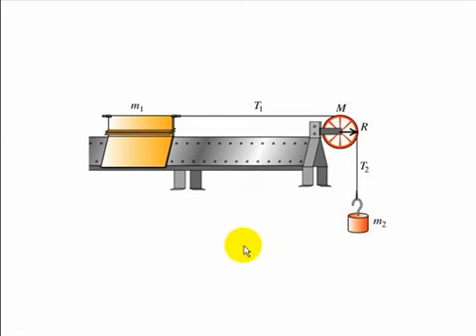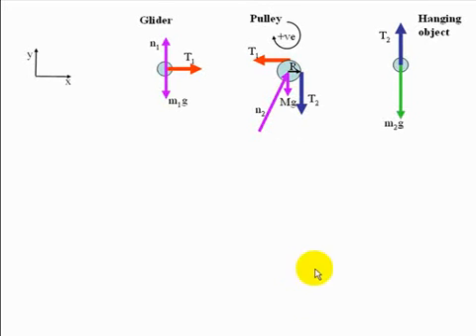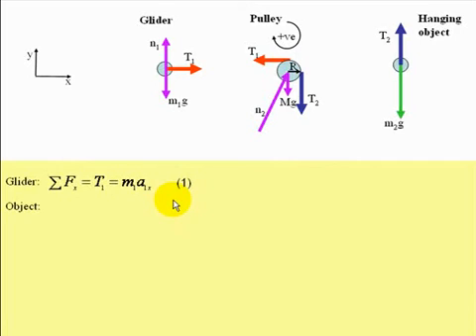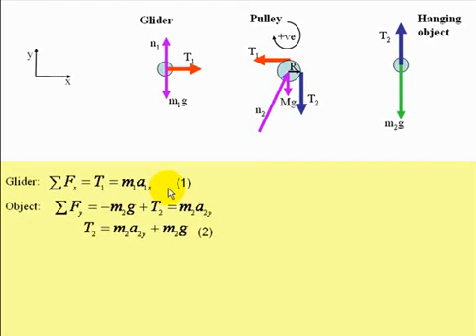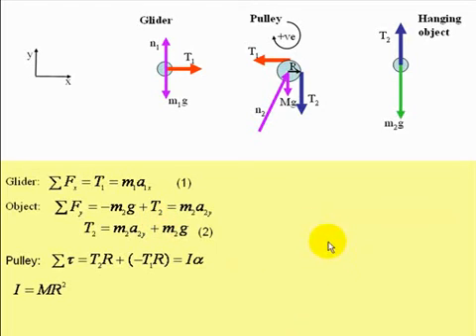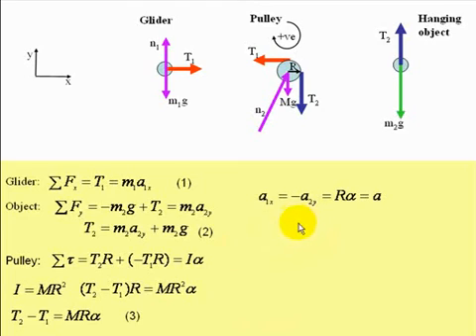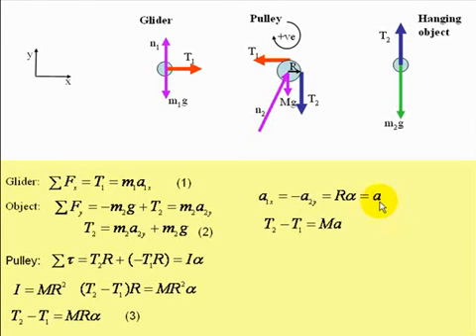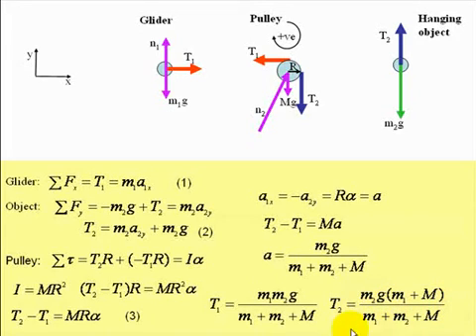glider on an air track connected to a weight using a pulley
A glider slides without friction on a horizontal air track. It is attached to a block by a massless string, running through a pulley. We find the acceleration of each body, the angular acceleration of the pulley, and the tension in each part of the string.